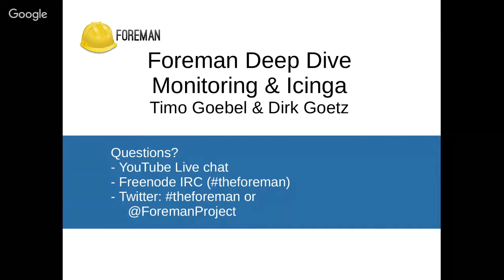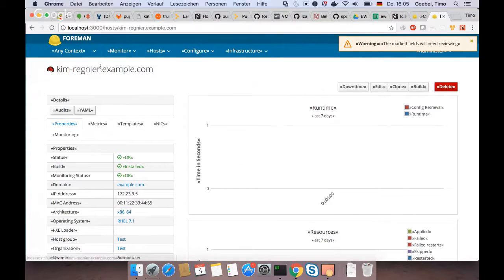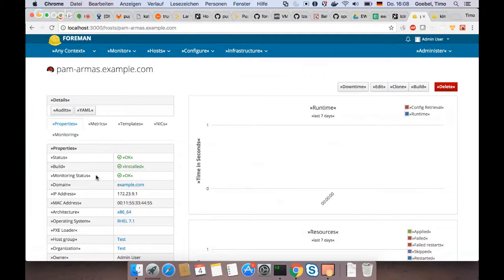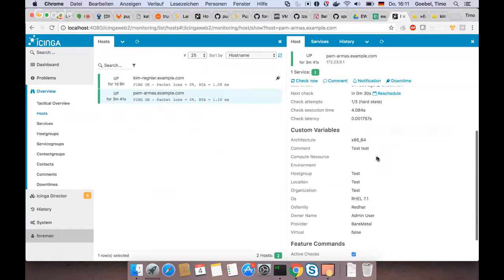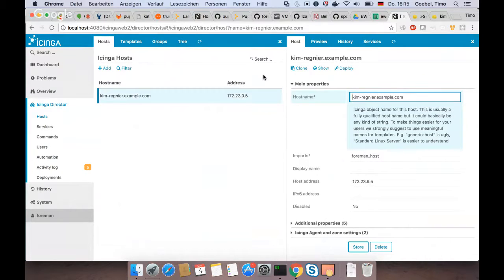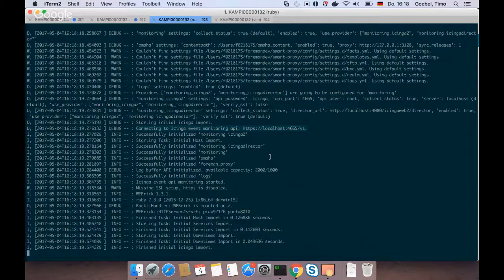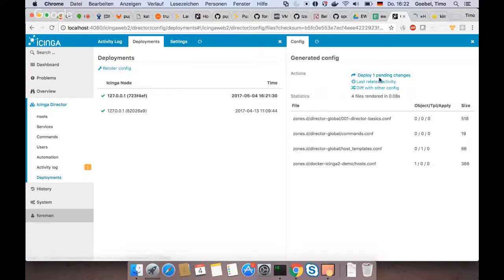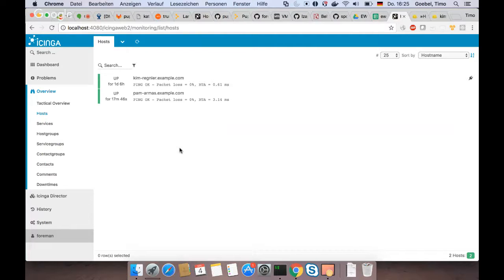Foreman Deep Dives - Monitoring with Foreman (with Dirk Goetz and Timo Goebel)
Foreman already manages most of the lifecycle of your servers. To really put a server into production, it's considered good practice to use automated monitoring to alert you whenever something doesn't behave like it should. The new Foreman and SmartProxy monitoring plugin's allow an administrator to connect Foreman and the monitoring solution Icinga 2.

In the deep dive, we want to show basic functionality of the plugins and explain how to set this up in your environment.